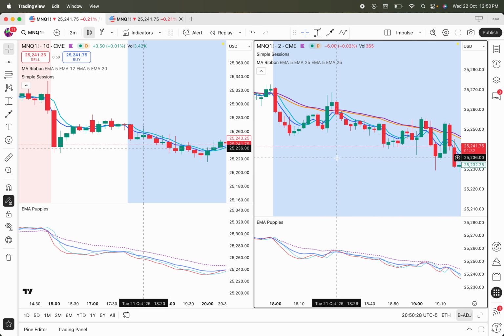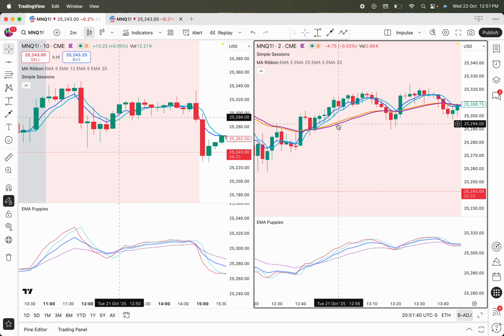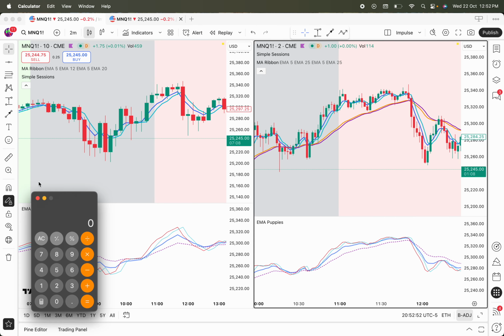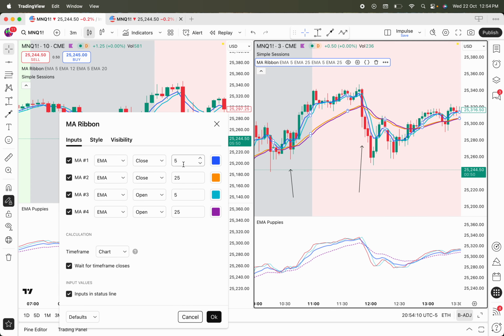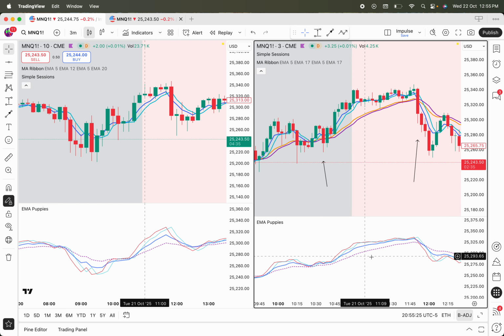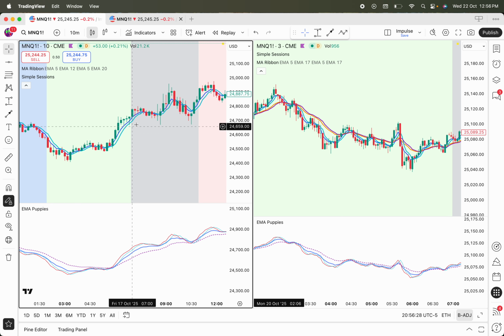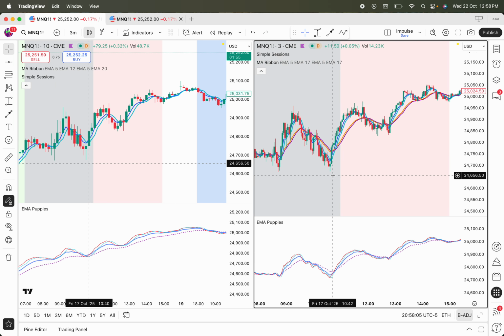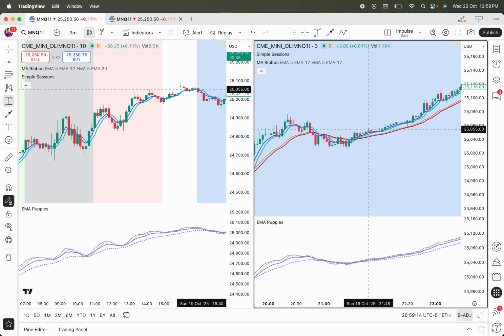Ema strategy adding 25 ema